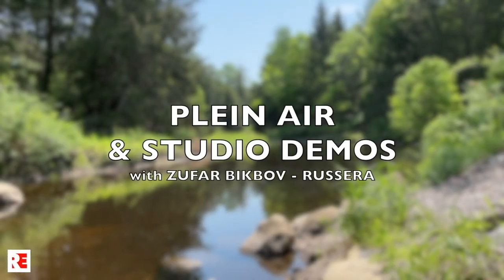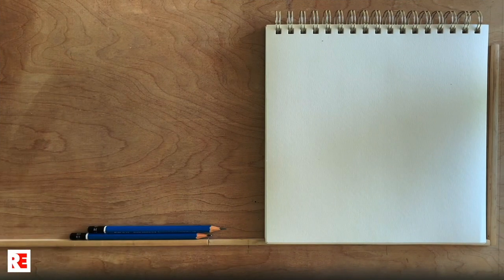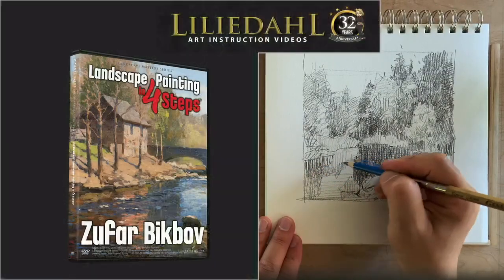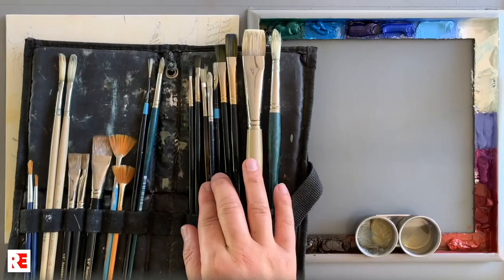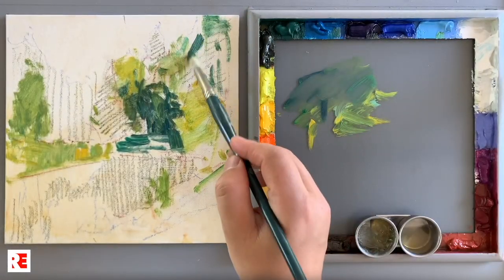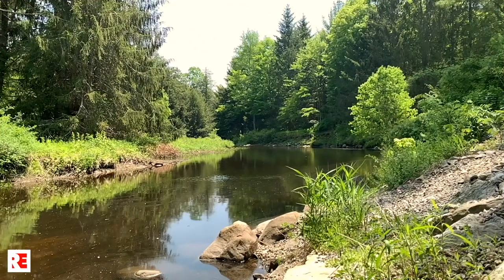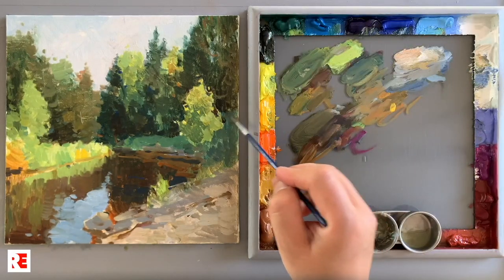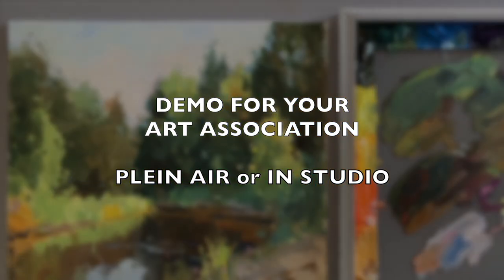Best demos for you - studio and plein air! Painting, drawing, composition by Zufar Bikbov (RUSSERA)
Live and recorded drawing and painting online demos for your local art association.
"Are you a member of a local art community? I am sure, you are. Me too. We all love to paint with groups and attend demos by master artists! I remember the first demo at Connecticut Plein Air Painters Society with Don Demers in 2005.

Many Art Societies and Art Associations started in 2020 to broadcast demos to their members in Zoom while gatherings of groups indoor and outdoor have been banned due to COVID. Epidemy might be over sometime soon, but the convenience of demos online will take its deserved stop in art education.

I suggest you and your art association invite me as a guest artist to your online presentations.
Usually, it runs for 2 hrs. First 10-15 minutes are dedicated to meeting the artist, a slideshow of his/her works, and few words about the demo. Then demo that runs for about an hour and half.
And then 15-20 minutes for Q&A at the end.

I am sure, you have been to those meetings or at least heard about them. Quality of a presentation depends on many factors. I suggest you haveing the best presentation by subjects, skills and technical quality.

Want your art group to enjoy 2 hrs of immersing in the drawing and oil painting process, in-studio or plein air?

TO-DO-LIST: 😊
❇️ Sign up for a reminder of a webinar and receive reference images before the next stream

Video (DVD or stream) from Streamline Art Videos "Landscape Painting in 4 Steps"